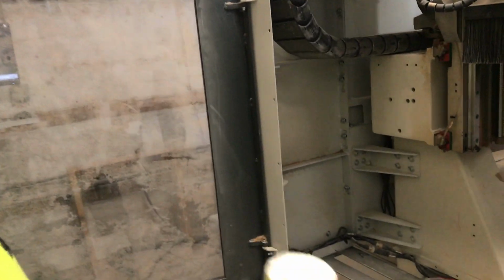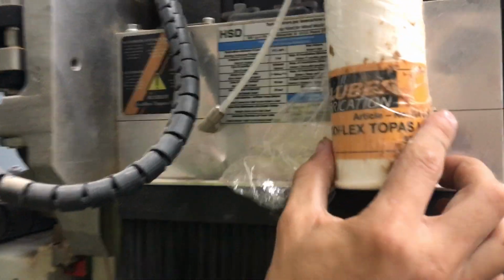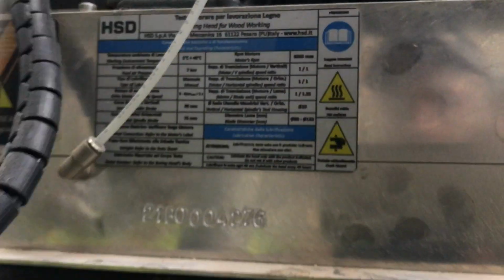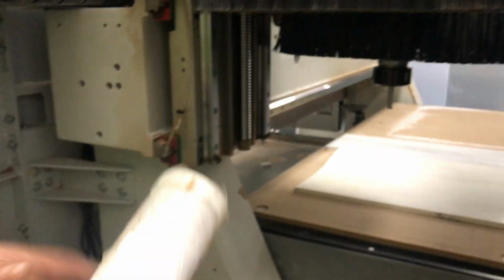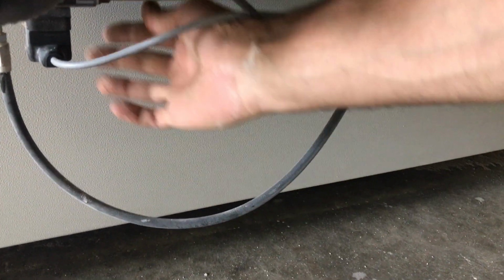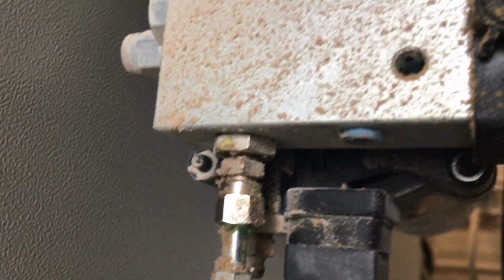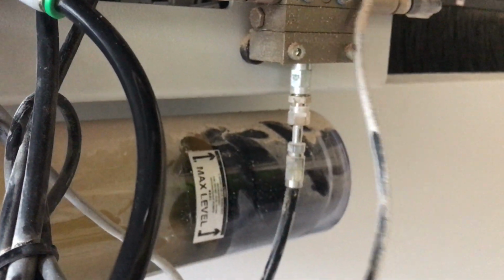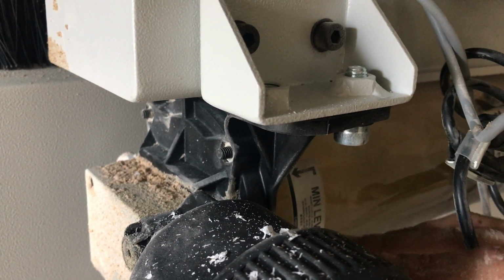Biesse Rover K CNC Router ...Machine Maintenance Part 4 - Machine Lubrication